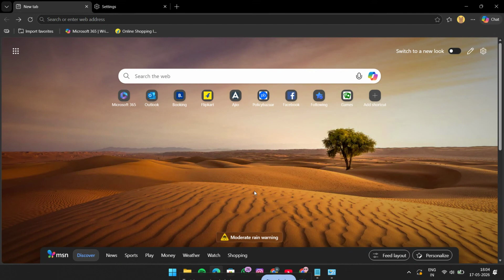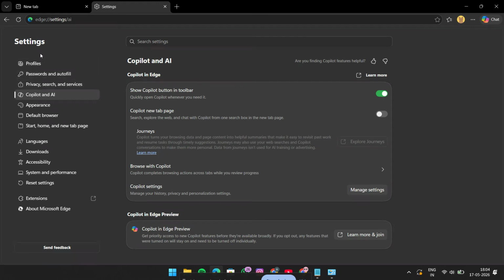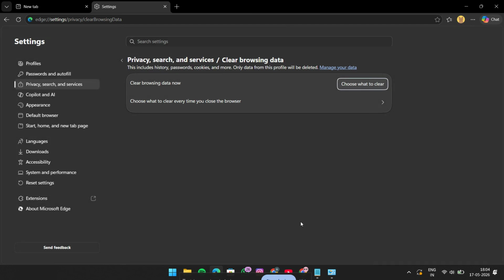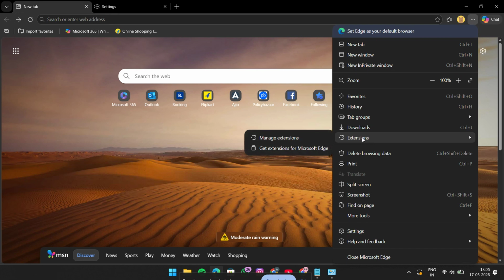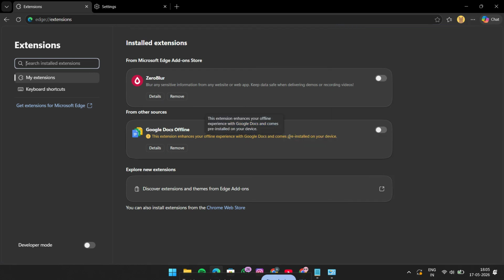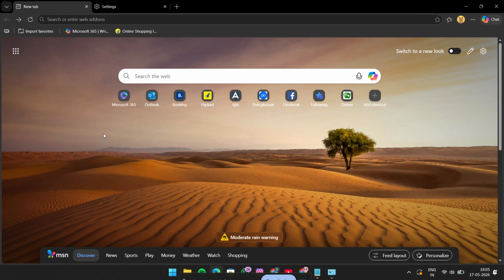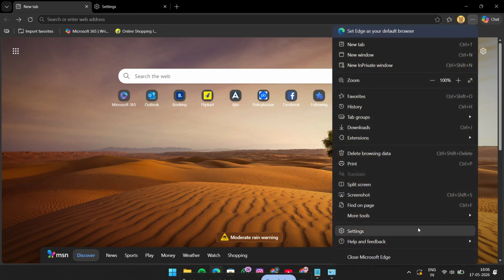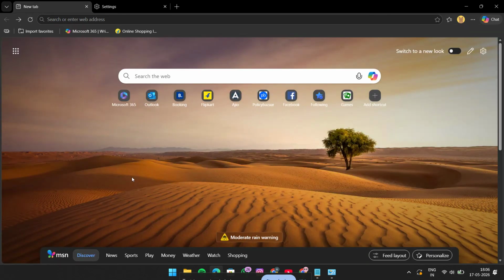How To Fix Microsoft Edge Error Code Result Code Missing Data (Easy Guide)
Learn how to fix Microsoft Edge error code Result Code Missing Data with three easy troubleshooting steps: clear cache, disable extensions, and update Edge.
This quick guide will help you restore normal browsing and solve common browser issues fast.

🕚Timestamps:
0:00 Intro
0:18 Clear Browsing Cache
0:56 Disable All Extensions
1:30 Check For Microsoft Edge Updates
2:02 Final Fix Summary
2:23 Outro

✍️What You'll Learn In This Video:
• How To Clear Microsoft Edge Browsing Cache
• How To Update Microsoft Edge To The Latest Version
• How To Fix Result Code Missing Data Error In Edge
• How To Troubleshoot Microsoft Edge Browser Problems

💡Pro Tips:
• Restart Microsoft Edge after each fix to test results properly.
• If disabling extensions works, re-enable them one at a time to find the culprit.
• Keep Edge updated to avoid future browser errors and compatibility issues.
• Clearing cache can also help fix other loading and sign-in problems.